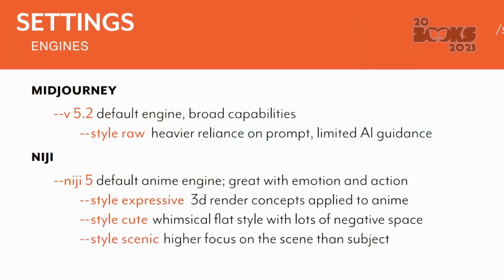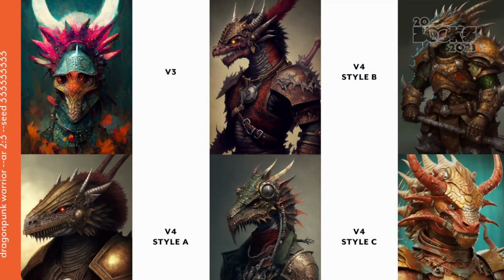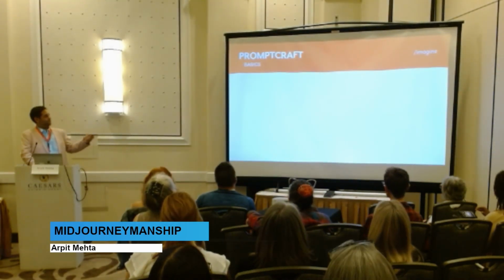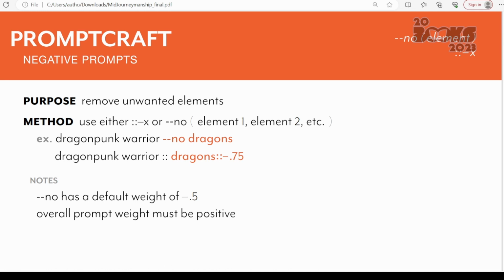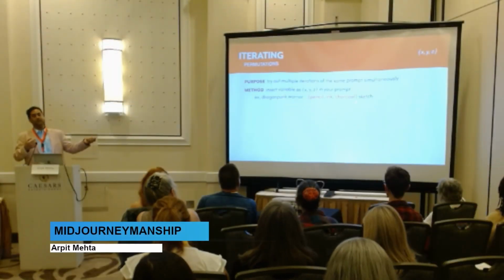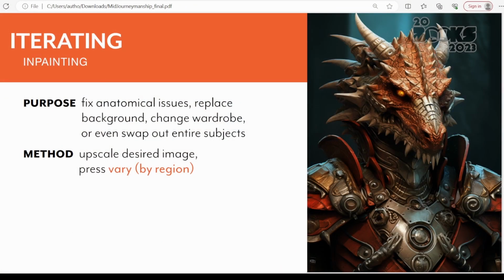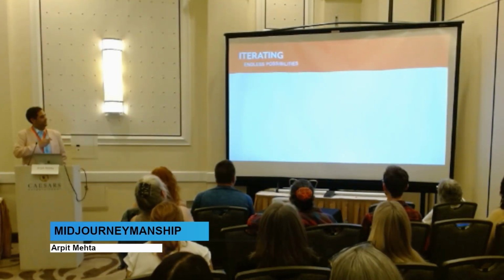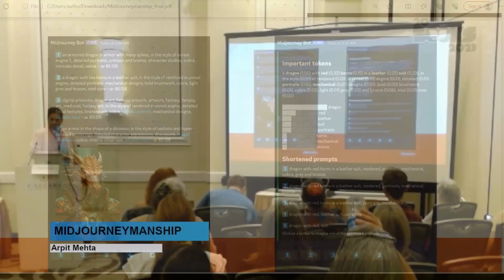20Books Vegas 2023 Day 2 – Midjourneymanship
Midjourneymanship

Speaker: Arpit Mehta

Description: A beginner+ class on using the MidJourney platform for image generation (synthography). This will cover the MJ and Niji engines, versions, styles, misc. attributes, prompting techniques, as well as image prompting.

Bio: Arpit Mehta
Arpit is a visual artist and creative sherpa with over fifteen years of experience as a graphic designer, photographer, and videographer, adding on synthography to his skillset over the last year.

Download your copy of the 20Books Vegas 2023: Checklist for Success spreadsheet and record your progress through the 20Books Vegas 2023 conference videos.